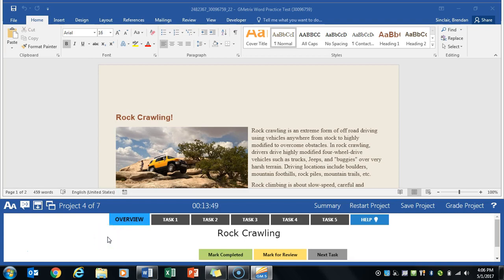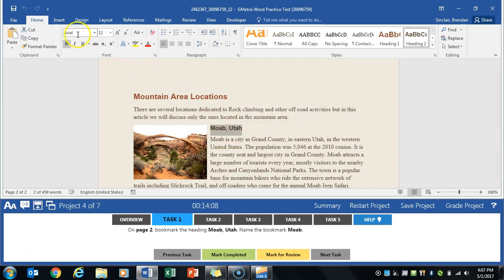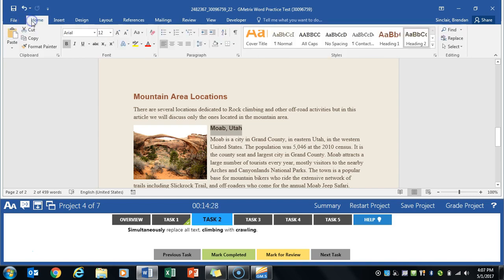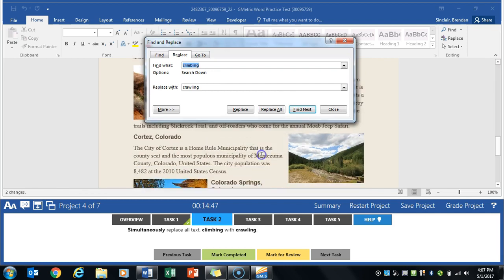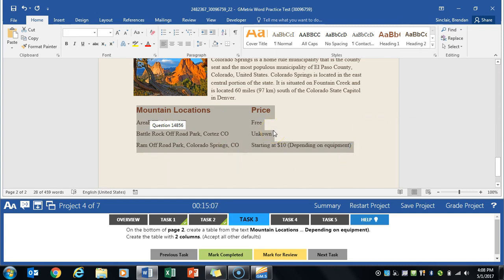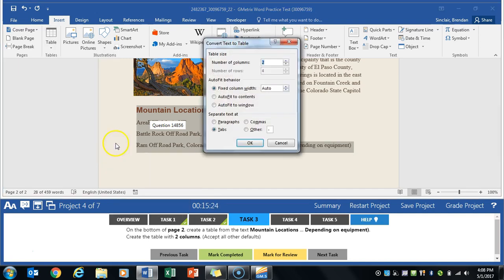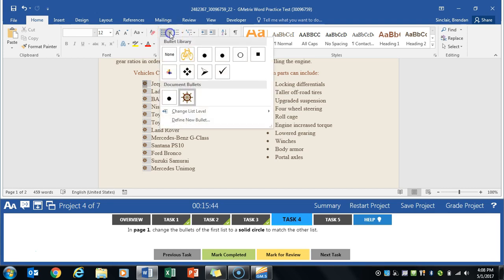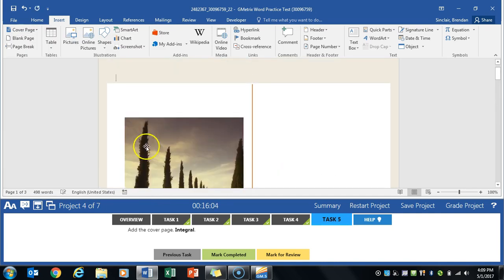GMetrix Word 2016 Core Practice Exam 1 - Project 4 (Rock Climbing)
In this video I work through GMetrix Word 2016 Core Practice Exam 1 - Project 4 (Rock Climbing).

RECOMMENDED READING